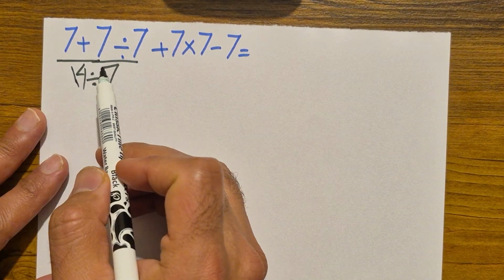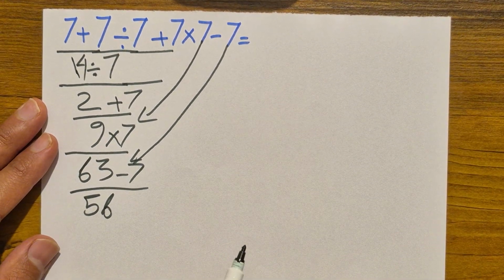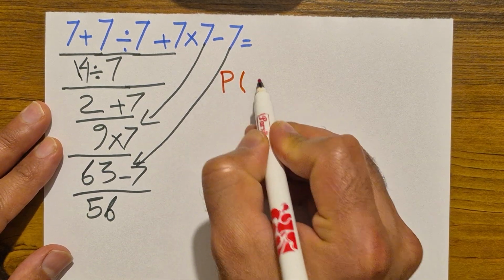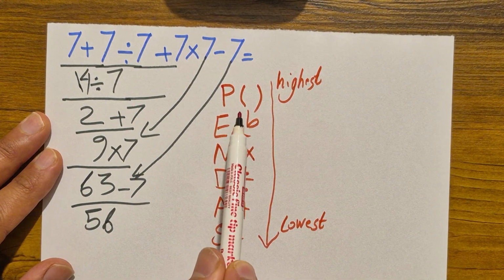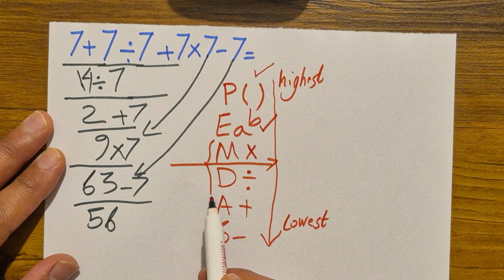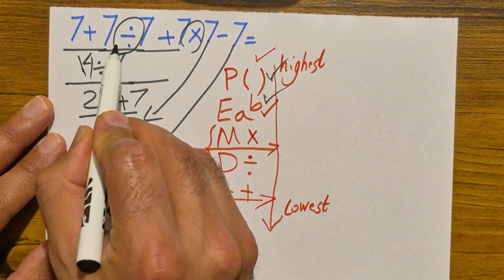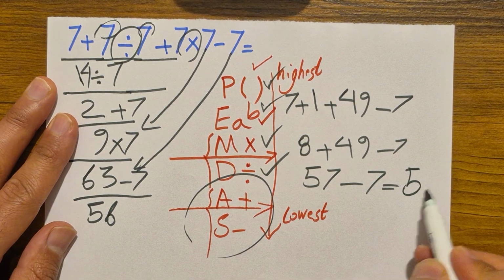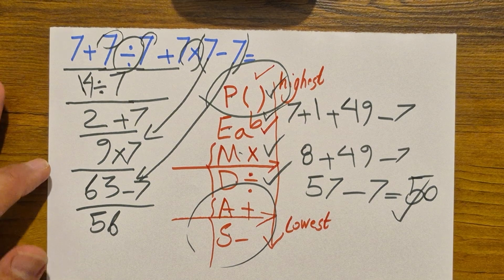50 or 56? The Seven 7s Problem Exposes A Huge PEMDAS Blind Spot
Six operations. Seven 7s. One answer that most people
get wrong — not because the math is complicated,
but because the problem LOOKS like it has a pattern
and your brain takes a shortcut it shouldn't.

Today's problem: 7 + 7 ÷ 7 + 7 × 7 - 7

The most common mistake: going strictly left to right
and landing on 56. Feels logical. Feels clean.
Completely ignores the fact that division and multiplication
must be resolved BEFORE addition and subtraction —
regardless of where they appear in the expression.

In this video I'll walk through exactly why 50 is the only
correct answer, why 56 is so convincing it tricks even
confident math students, and what this problem reveals
about how most people actually (mis)apply PEMDAS.

🔢 Did you get 50 or 56? Comment before watching!

⏱️ TIMESTAMPS
00:00 - The Problem
00:25 - Why 56 Feels Right
01:00 - PEMDAS Priority Explained
02:00 - Full Step-By-Step Solve
03:30 - Why 50 Is The Only Answer

reveal what you thought you knew about math.

💬 Comment 50 or 56 — be honest!